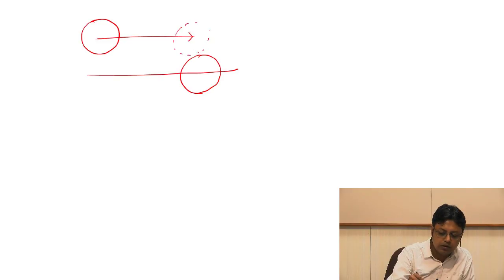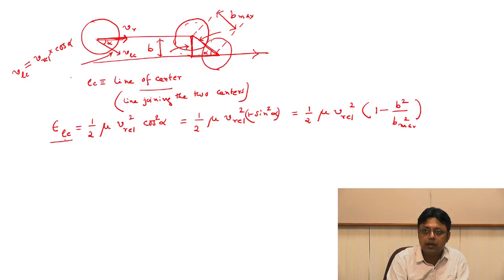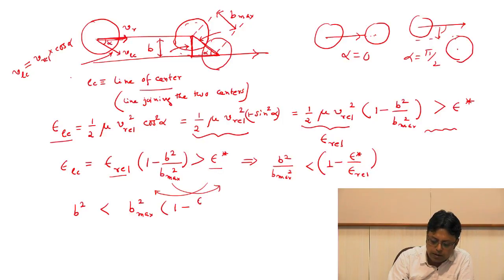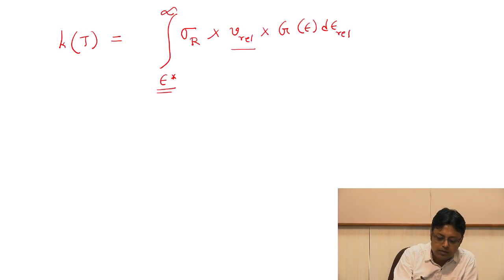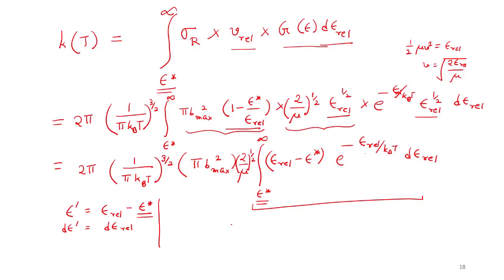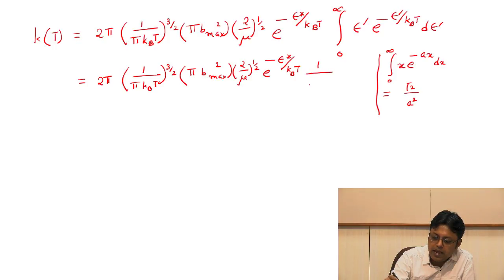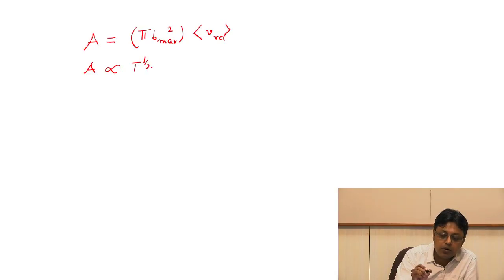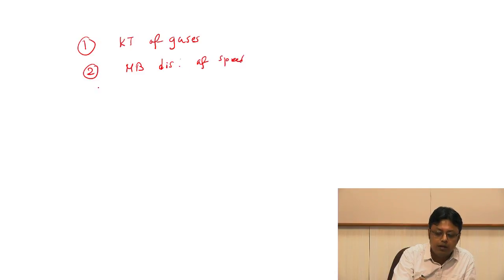Reaction dynamics - part 7